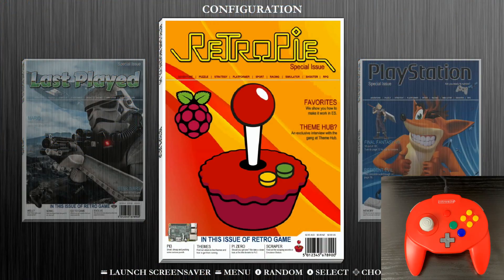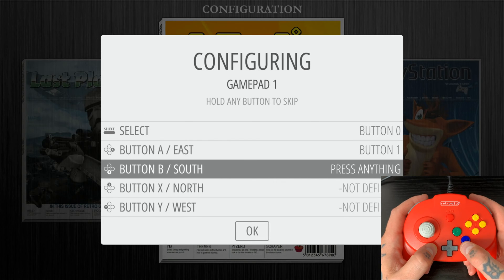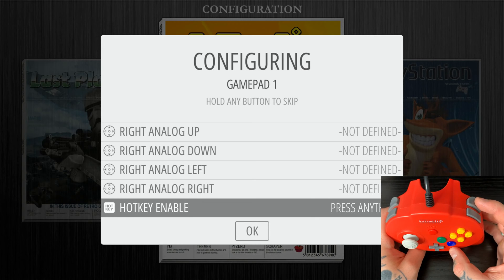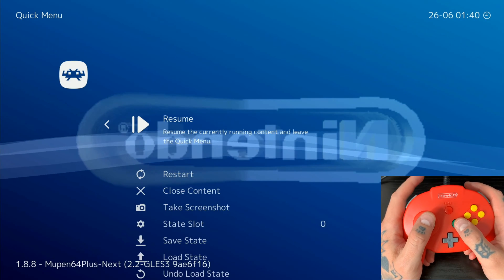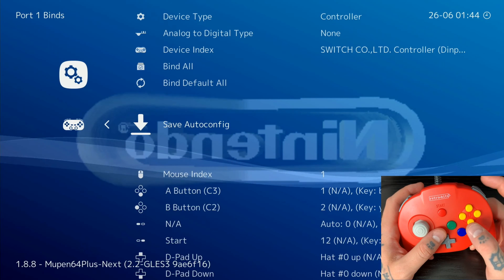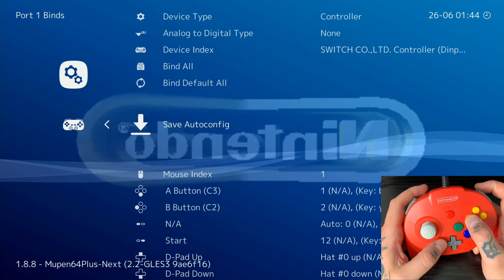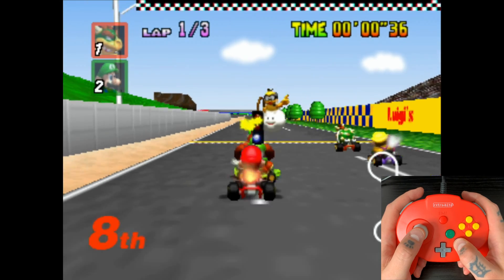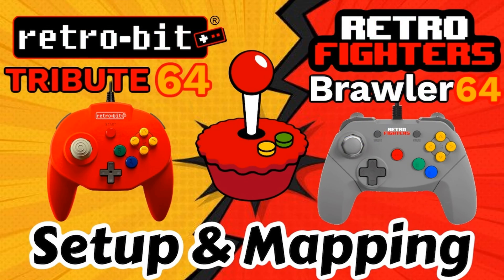Retro-Bit Tribute 64 & Retro Fighters Brawler 64 - Setup & Mapping Guide - RetroPie Guy Tutorial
In this video we do a full step by step tutorial on how to map the Retro-Bit Tribute 64 Gamepad Controller & the Retro Fighters Brawler 64 Gamepad Controller with RetroPie.

Both of these controllers are modeled off the N64 Controller however they have very different layouts from the original controller.

I definitely recommend both controllers if you were looking for a revised N64 controller with a more modern look and feel.

 If I had to choose one over the other I would probably go with the Brawer 64 gamepad controller as I just liked the layout a little bit better on that one.

Keep in mind if you get the N64 console version of the Brawler 64 Controller, you will need to get a HyperKin N64 Adapter to convert the connection to USB for retroPie/Raspberry Pi.

We are always happy to assist you in any way possible.

Be sure to check us out online on our site for RetroPie Game Collection SD Cards,  RetroPie Game Console Packages, Accessories & More!